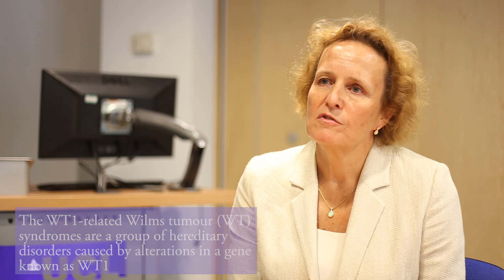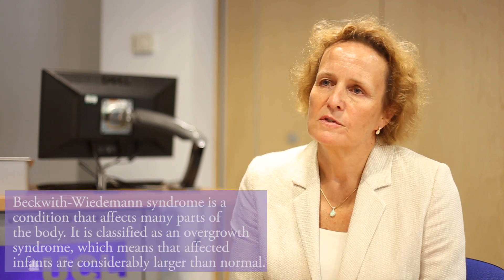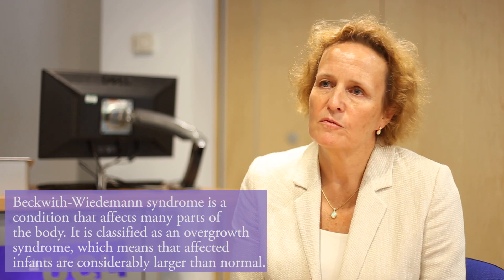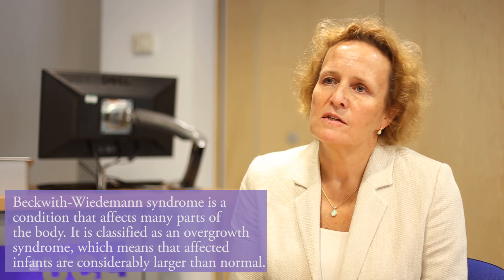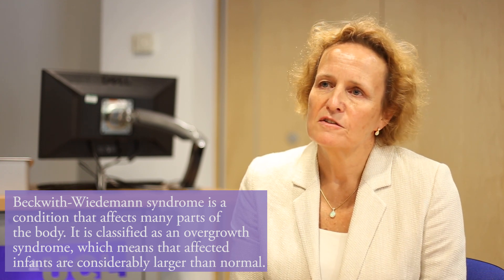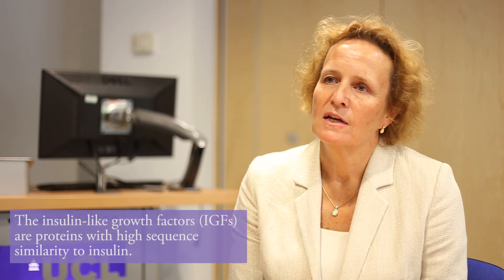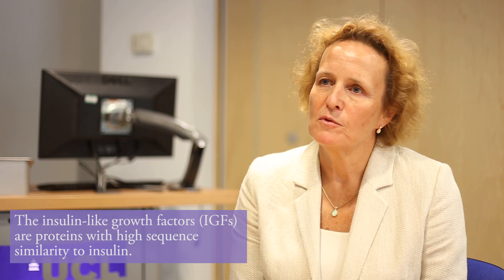What is Wilms Tumour? Bethany's Wish - Wilms Tumour Charity UK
What is wilms tumour, diagnosis, staging, treatment and the future of wilms tumour research. Many thanks to our ambassador Professor Kathy Pritchard-Jones, leading world expert on wilms tumour.